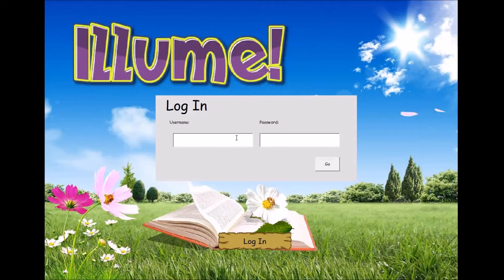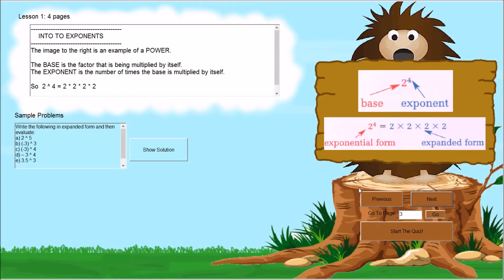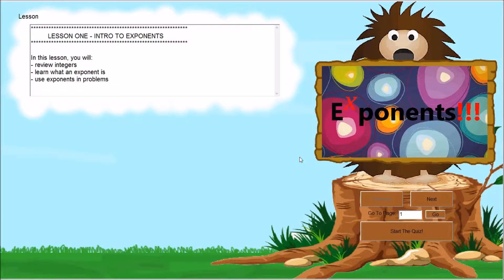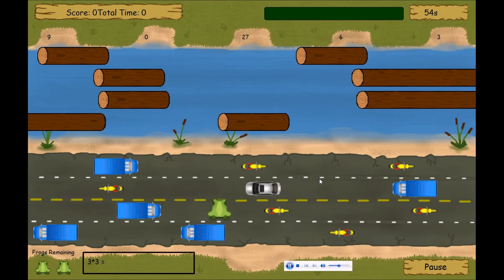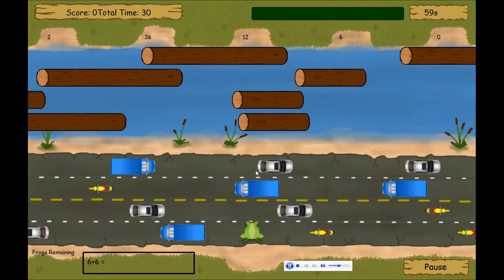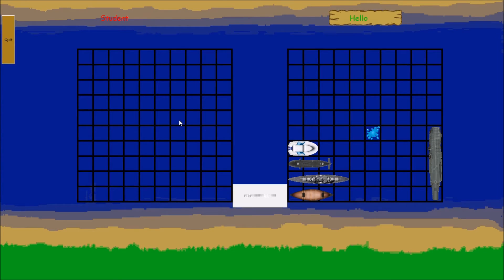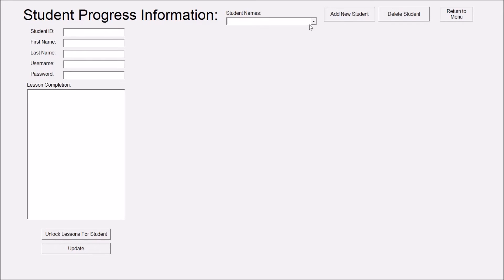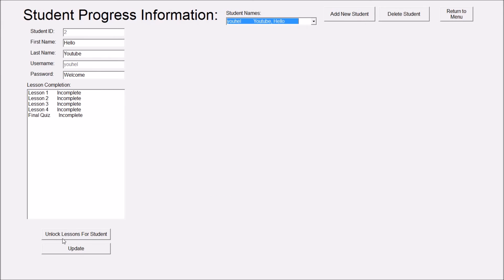Visual Basic 6.0 Game - NO FLICKER - w/ Code & Download (Double Buffering Work-Around)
Please note if you wish to use any of this code that you must contact the authors (message DillPickleSwimmer on Youtube) and cite both authors (Alexandra & Kory).

Thank you for checking out our grade 12 project!